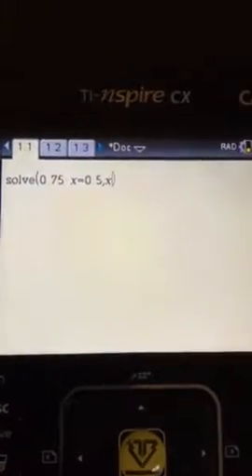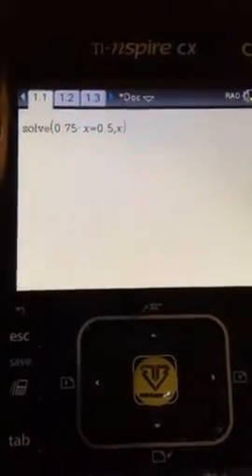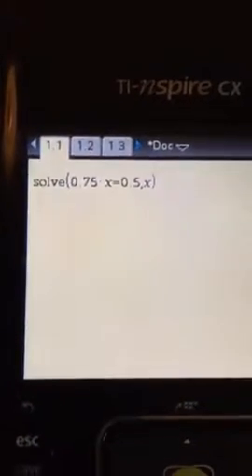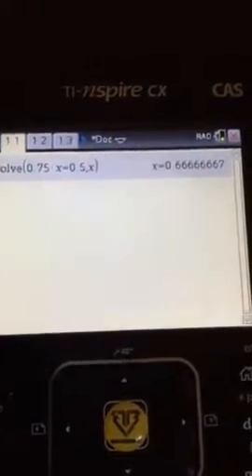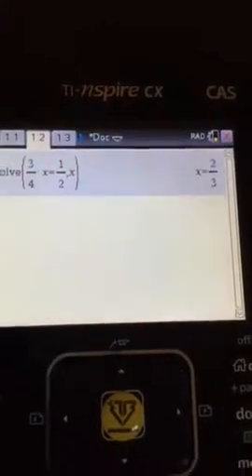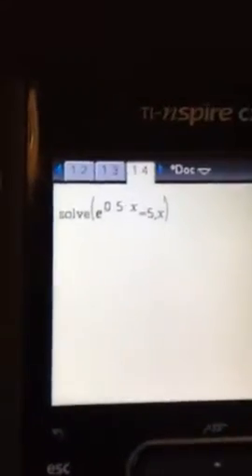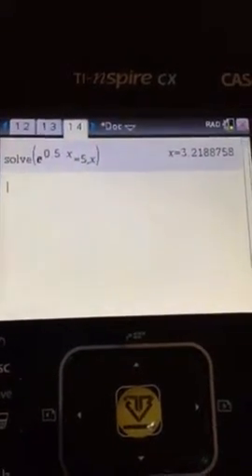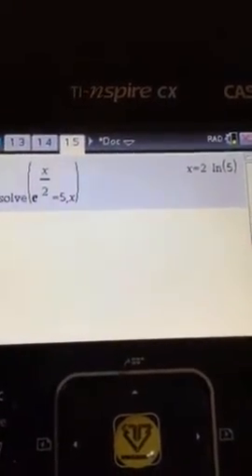CAS calculator: Decimals in, decimals out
Why does CAS sometimes give decimal answers when it should be exact form